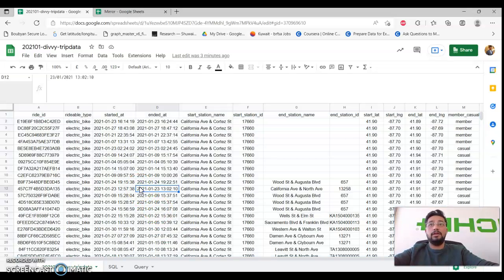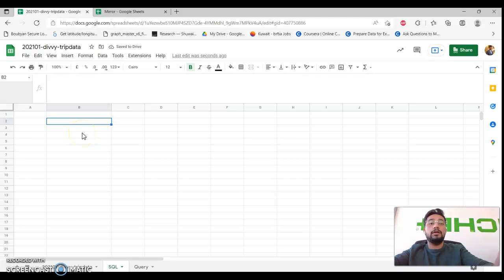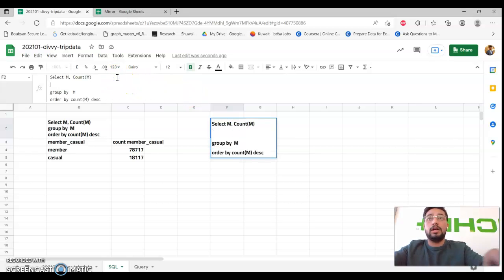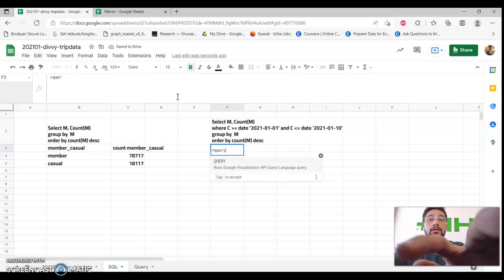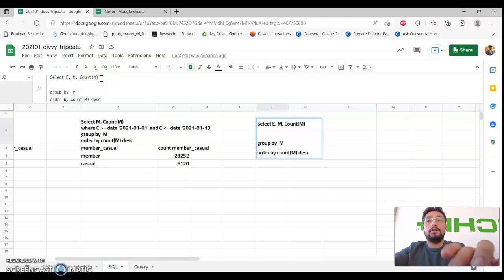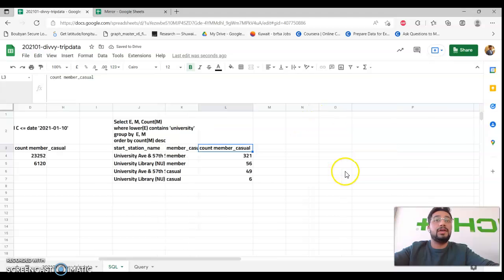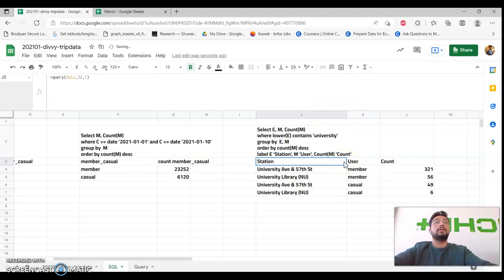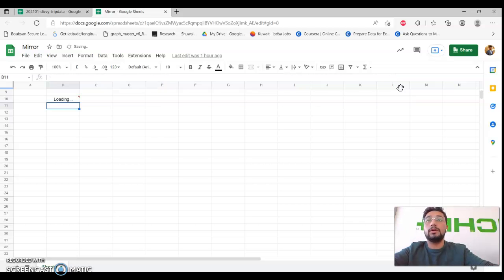3 reasons why Google sheets is better than Microsoft Excel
My insights on a few distinct differences between Google Sheets and Excel. In this video I go over Two very important functions in Google Sheets.
QUERY: Easily execute SQL queries in Google Sheets to create Tables calculating the desired insights.
IMPORTRANGE: Mirror a Sheets into another Sheet file. This connection is live and editable from the source file only.